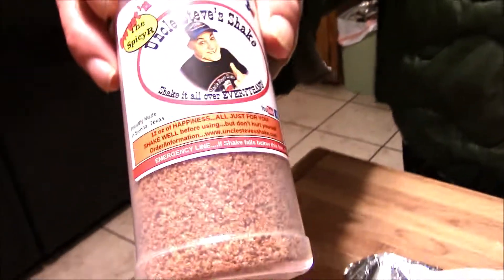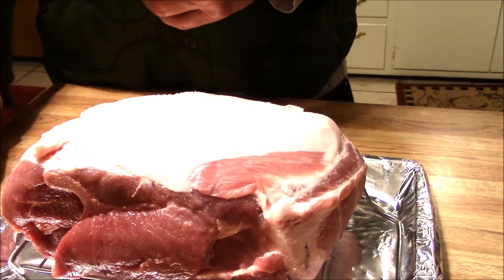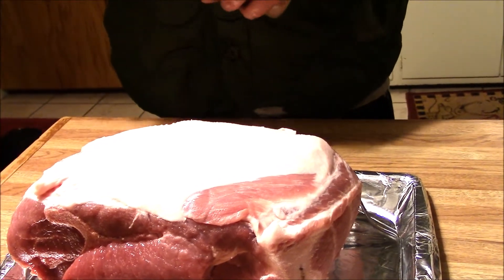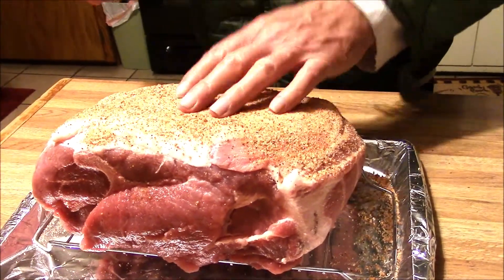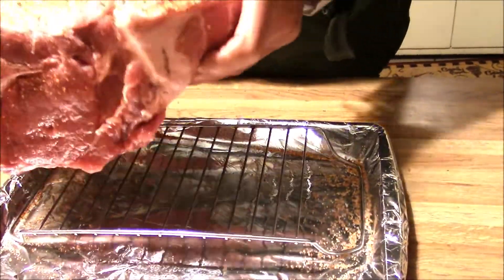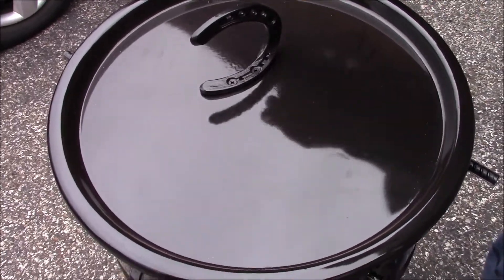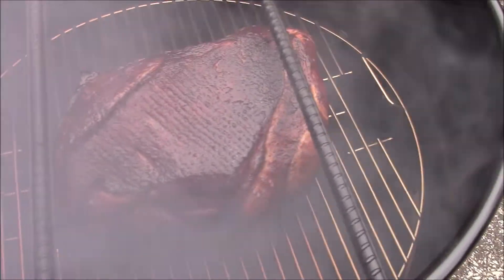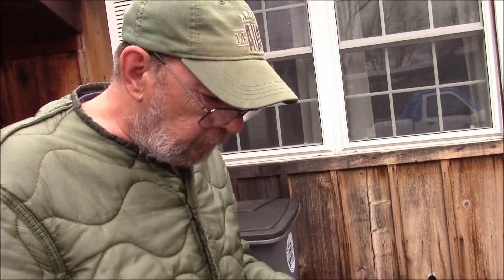Sweet 'N' Spicy R Pork Butt Experiemnt